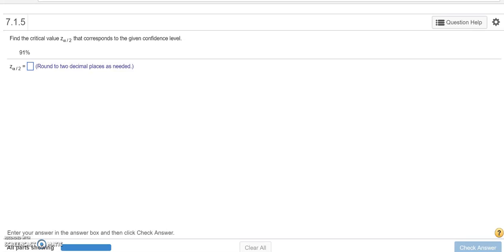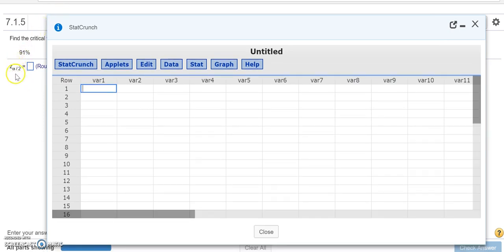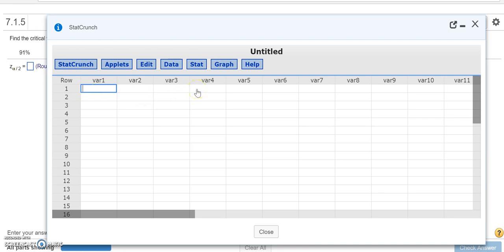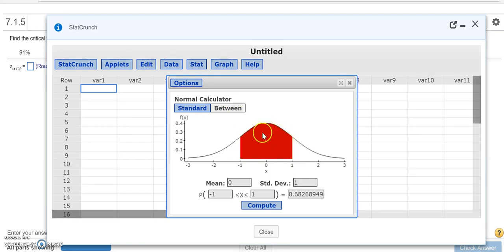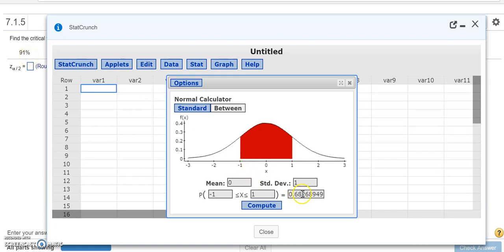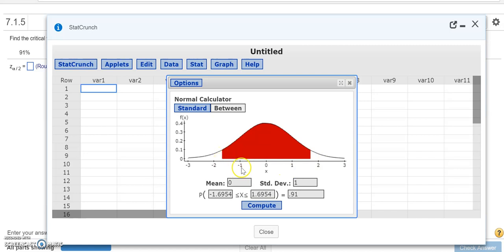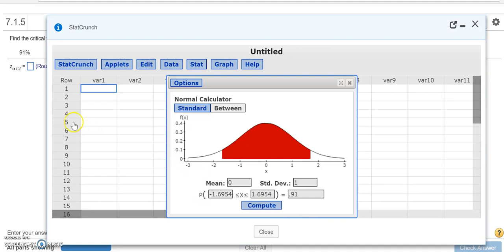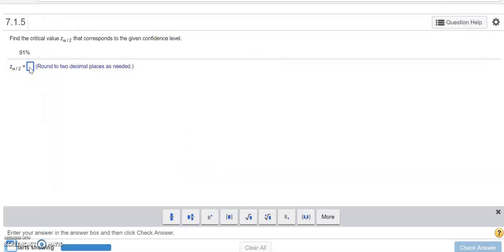Find Critical Value Za/2 using Statcrunch